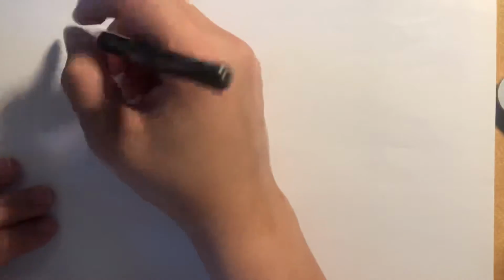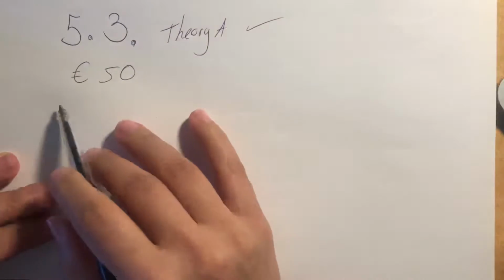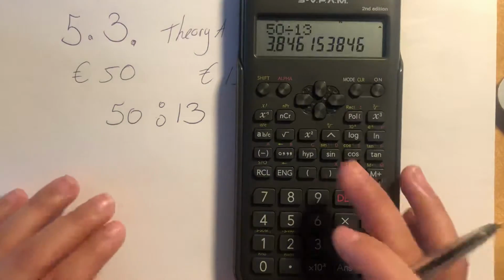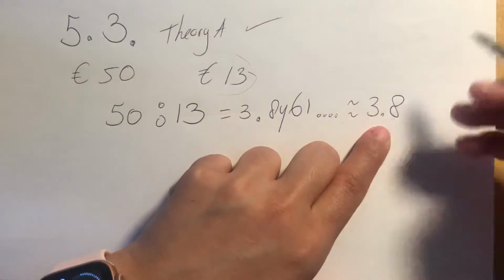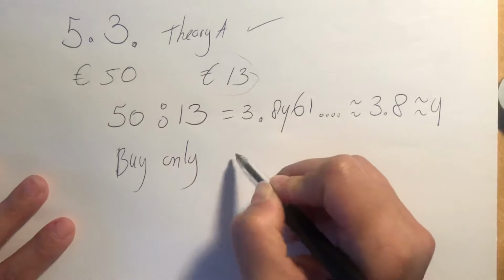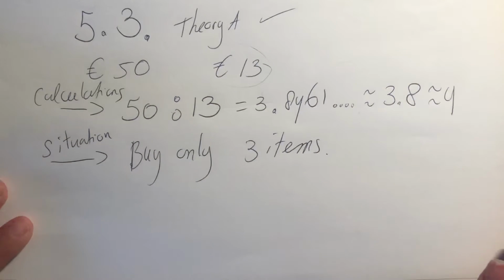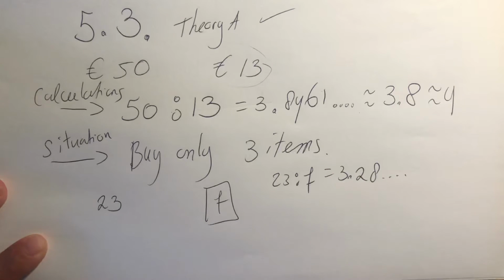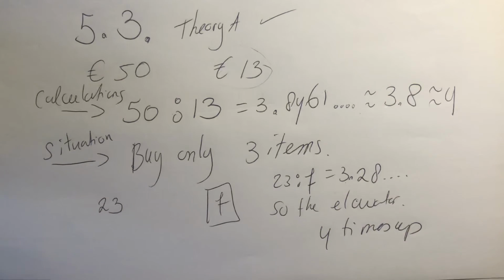1VWO/HAVO TTO Chapter 5 5.3 Theory A explained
Hi guys!

Welcome back. In this video I am explaining Chapter 5 5.3 Theory A If you have more questions regarding the video, theory or exercise, please leave a comment and I will get back to you. I also take requests.